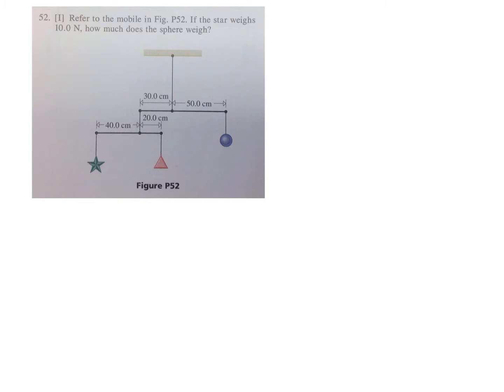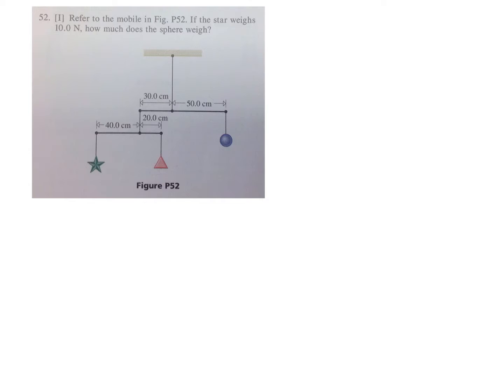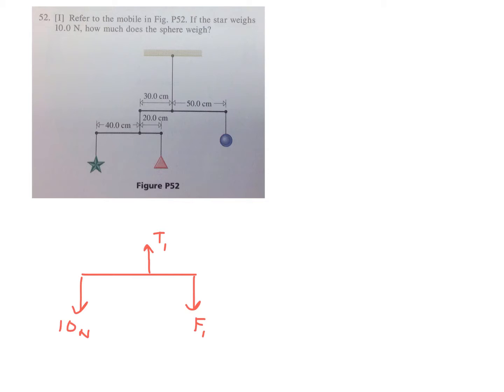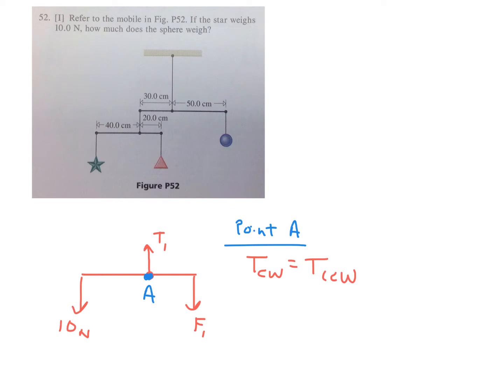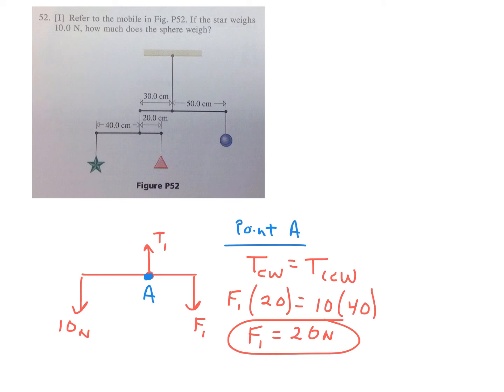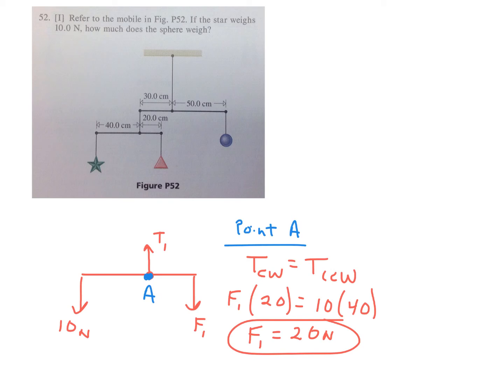Day 13 AP HW, Page 197 #52